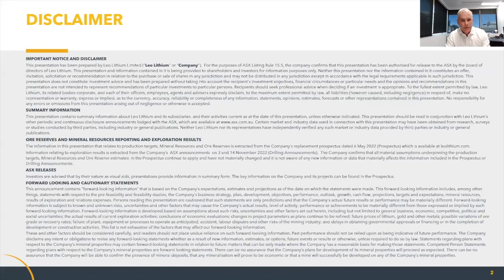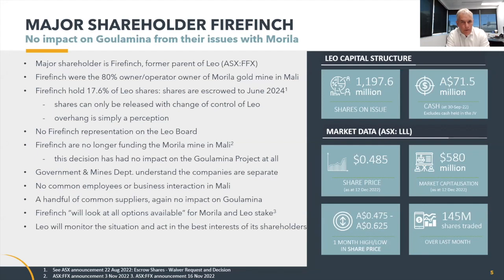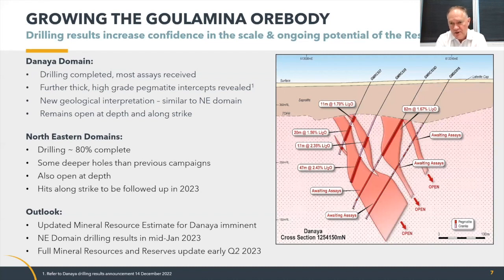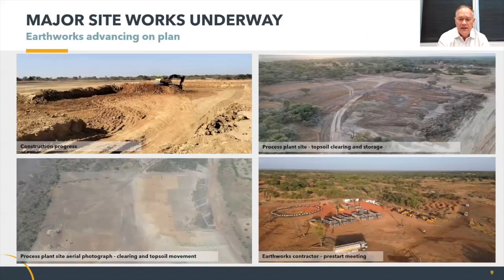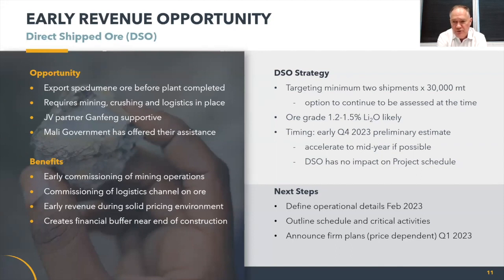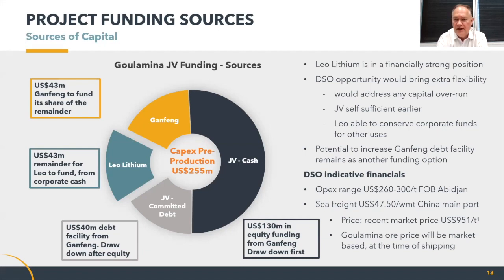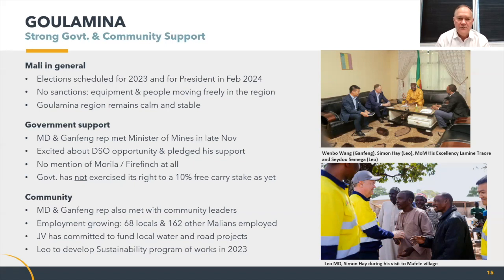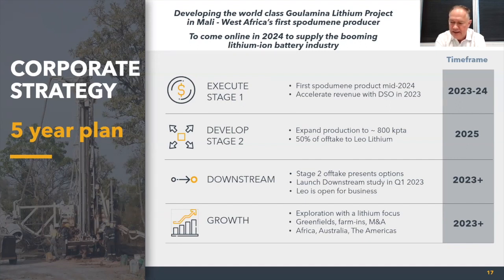Investability Webinar with Leo Lithium | Dannika Warburton Interviews Simon Hay & Rick Crabb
Investability hosted an investor webinar with Leo Lithium's Chairman Rick Crabb and Managing Director Simon Hay on 14 December 2022.

Chapters:
00:00 Intro
00:23 Investability introduction
00:46 Chairman Rick Crabb on why he joined Leo Lithium
01:19 Leo Lithium Presentation
22:01 Q&A
22:08 Mali
23:45 Ganfeng Offtake Agreement: Pricing formula and upside for Leo
26:20 Firefinch: Perceptions of Overhang
28:05: DSO: Fast Tracking Cashflow
30:56 Lithium Price Outlook
32:30 Share Price & Valuation
33:30 Value Creation Activities
35:15 Project Timelines & Pathway to Production
38:35 First Production: H1 CY2024
39:25 Dividends
40:30 Future Expansion & Acquisition
41:50 ASX & FRA: Any plans to list on other exchanges?
42:45 Forward Focus for 2023: Expected news flow
44:50 Summary of Leo Lithium's Value Proposition

ABOUT INVESTABILITY

Investability is a respected, boutique Investor Relations consultancy specialising in investor engagement and marketing for listed and pre-IPO companies. Our mission is to strategically promote our select group of high-potential clients to the investment community, to deliver value accretive outcomes for all involved – corporate clients and investors alike.

If you would like your company to be recognised, appreciated and championed by the investment and media community, please get in touch via our website.